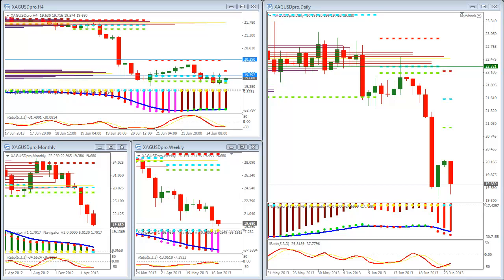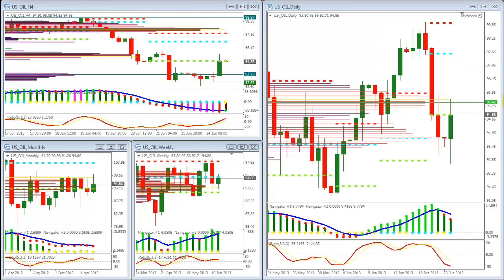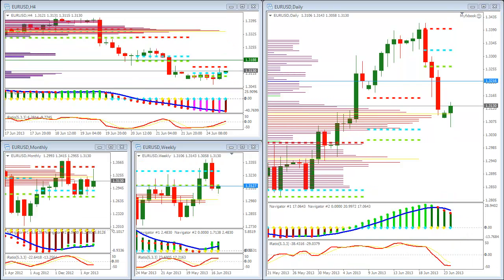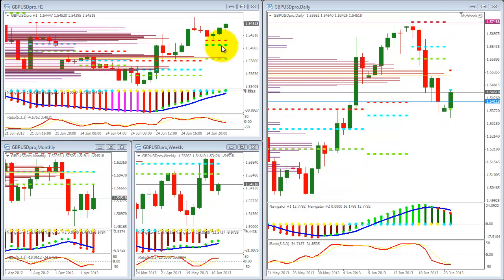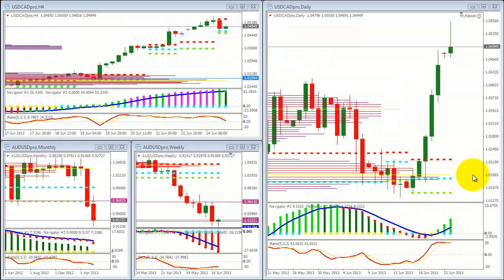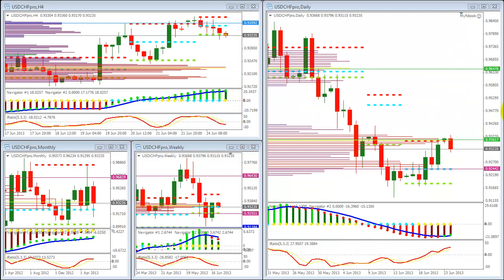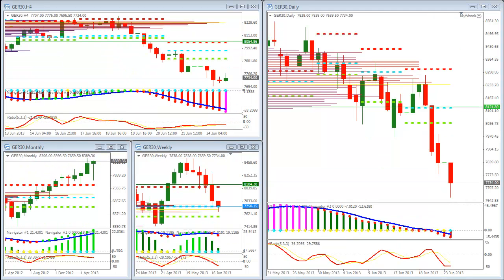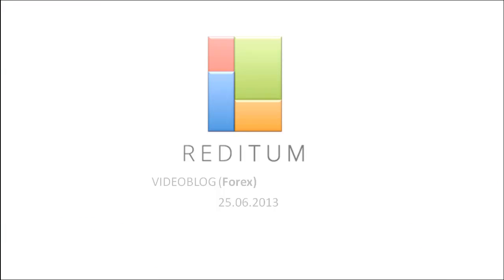vBlogPLUS Forex 25062013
Visita para aprender a invertir como un profesional.  INGRESARIOS nuestro libro, lo puedes adquirir en Amazon Kindle